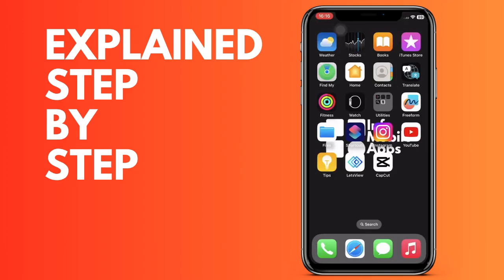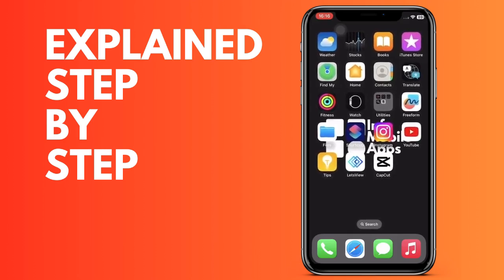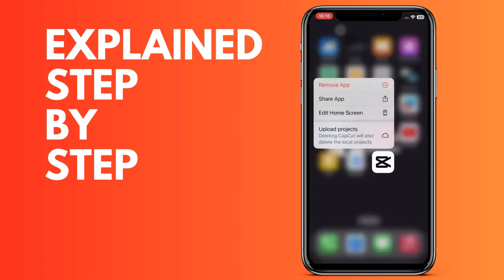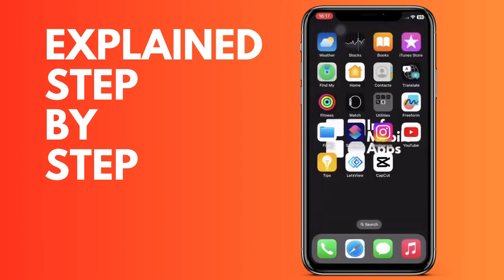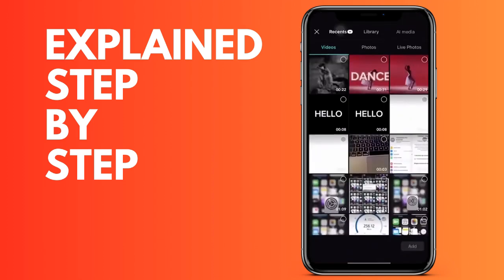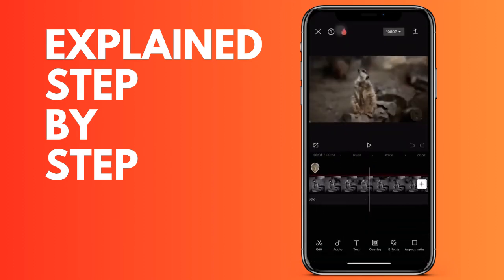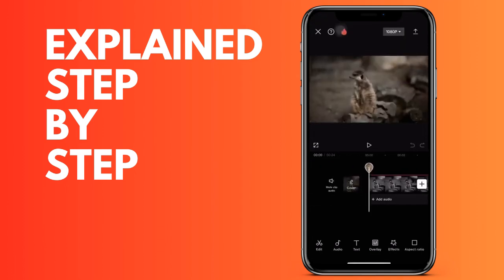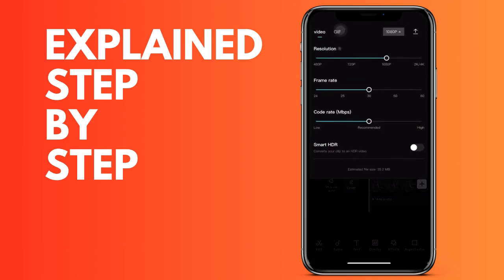How to make 4K videos in CapCut IOS and Android